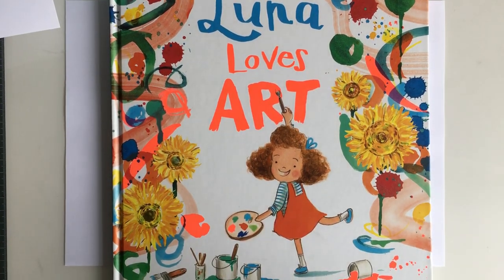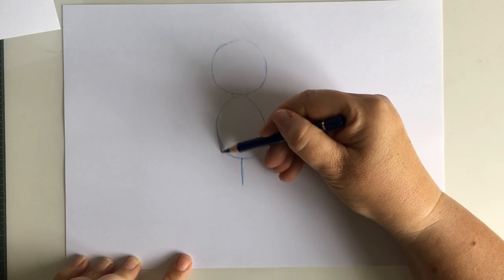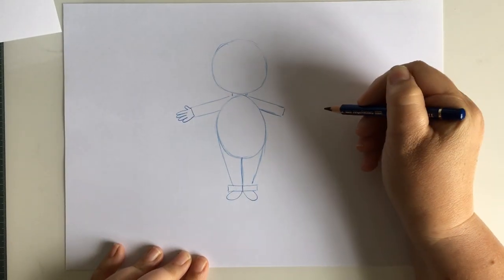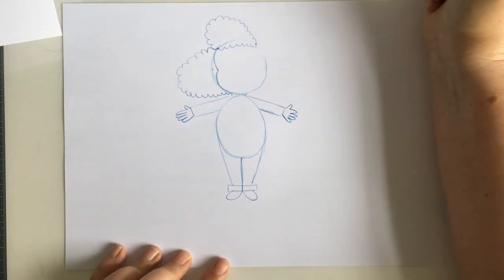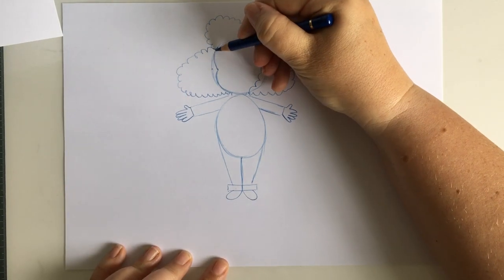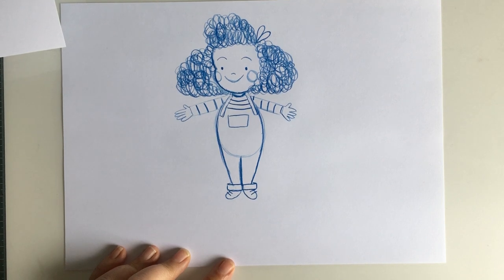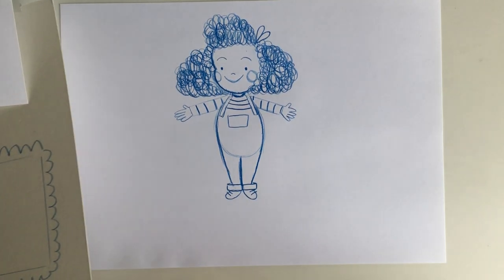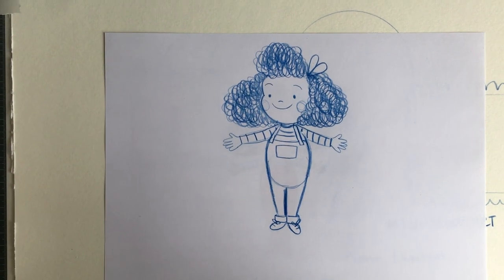How to draw Luna with Fiona Lumbers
Watch this tutorial with Fiona Lumbers to find out how to draw Luna.